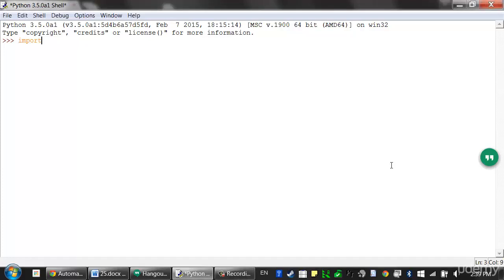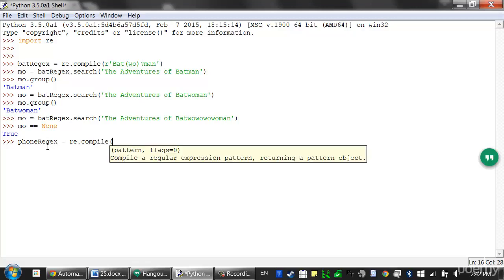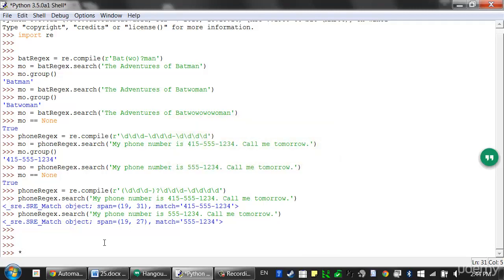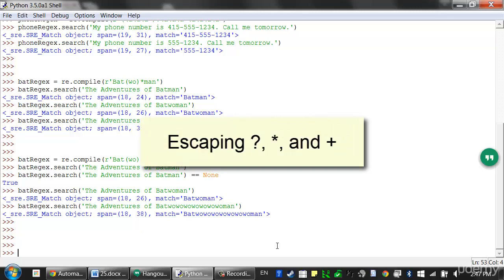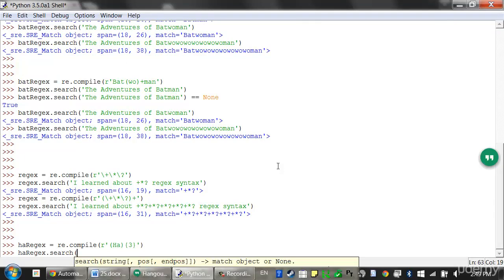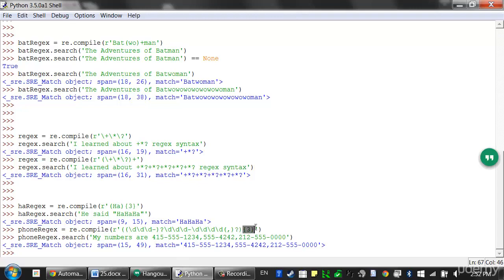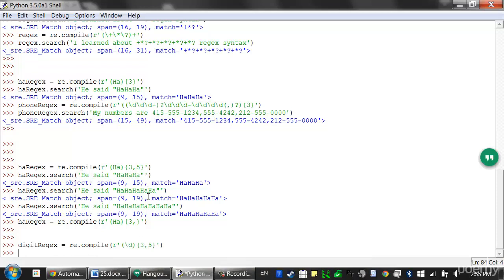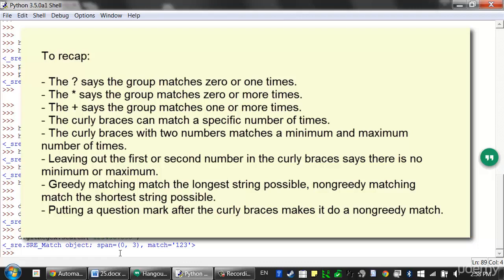25 Repetition in Regex Patterns and GreedyNongreedy Matching